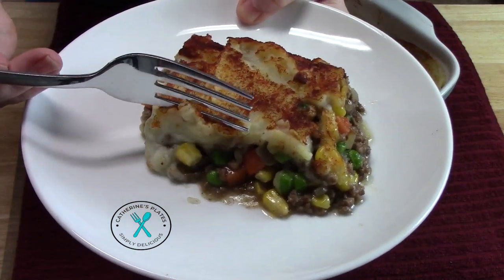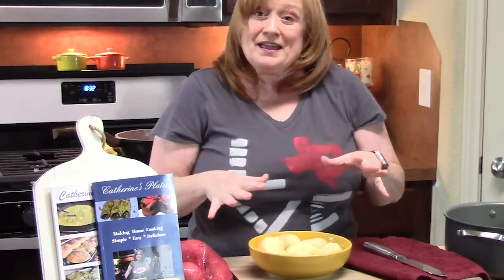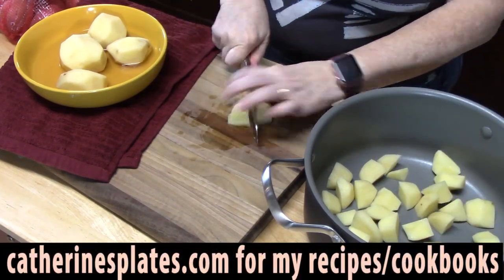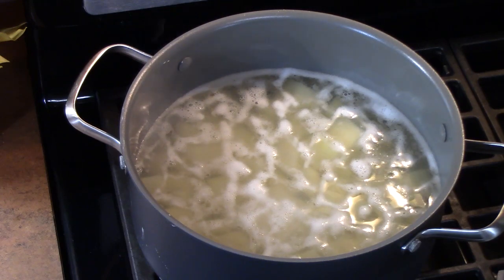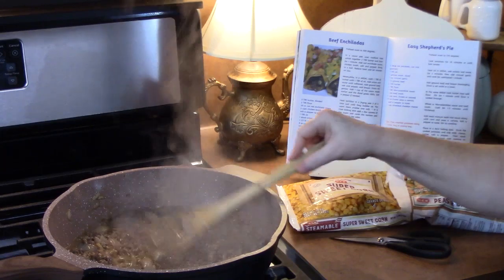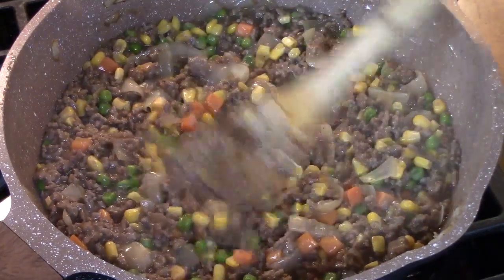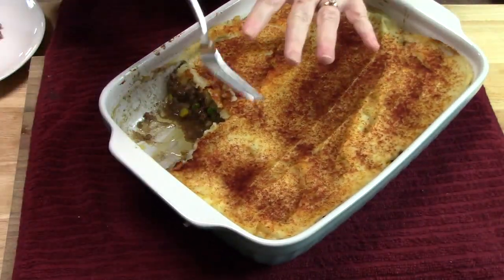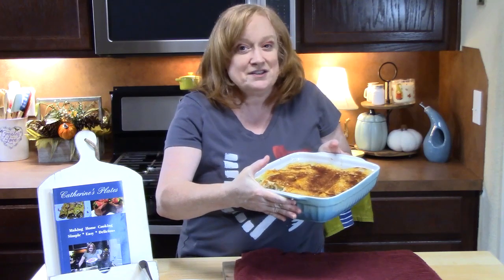My EASY VERSION of SHEPHERD'S PIE Recipe | Catherine's Plates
My EASY VERSION of SHEPHERD'S PIE Casserole using ground beef, vegetables, potatoes and a savory gravy | Catherine's Plates

Write to me at:
Catherine’s Plates
22720 Morton Ranch Road, Suite 160, Box 340